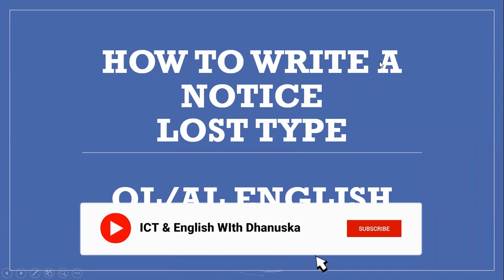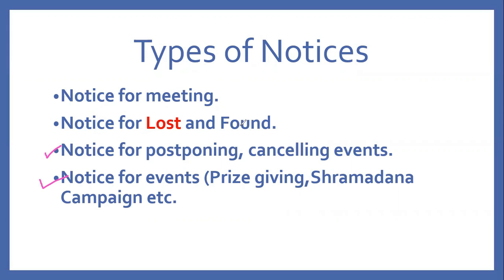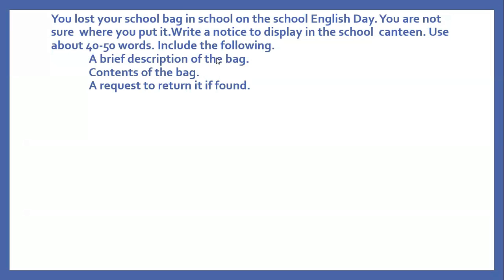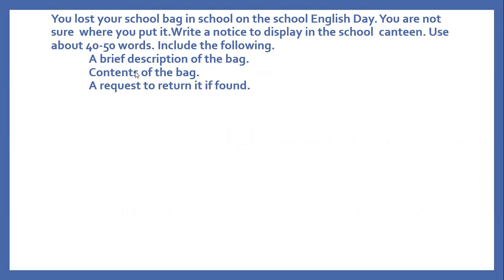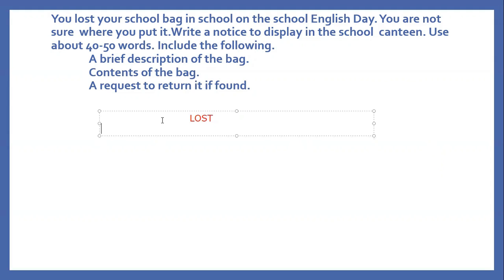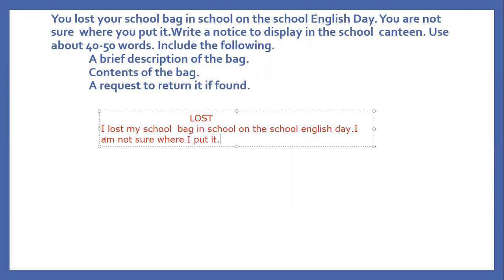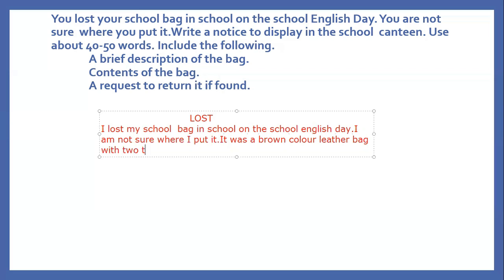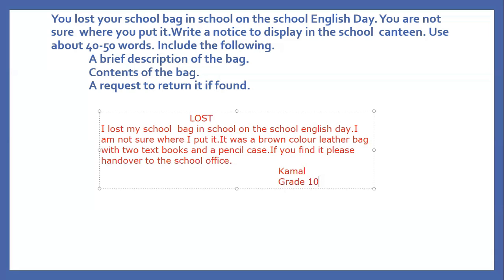Notice writing Lost Type OL|AL English